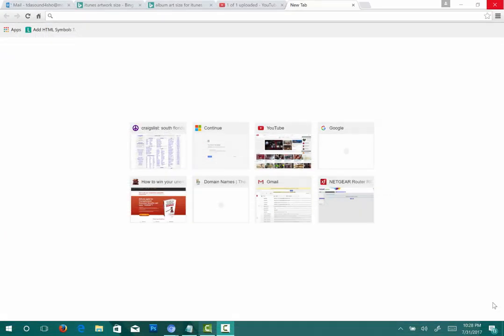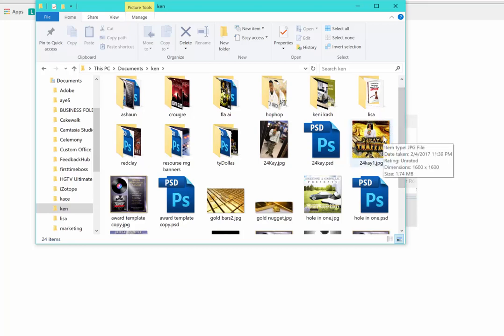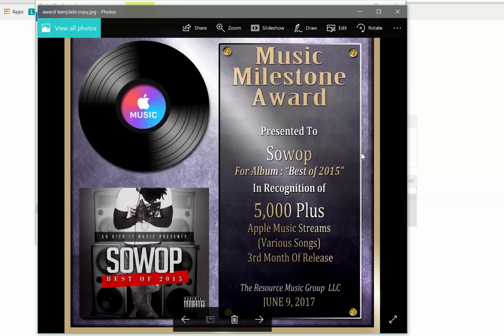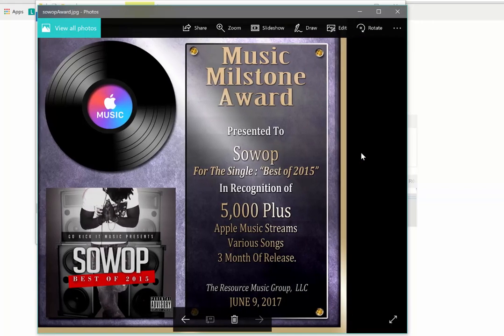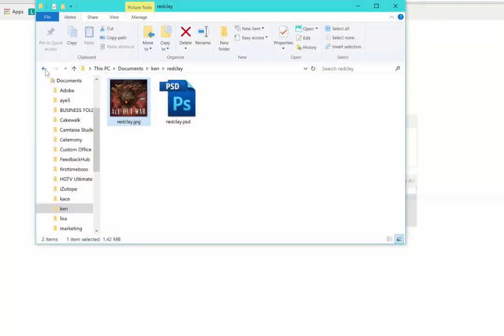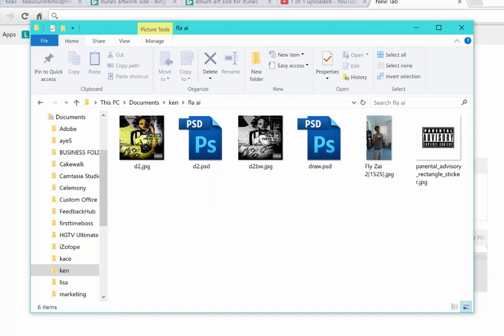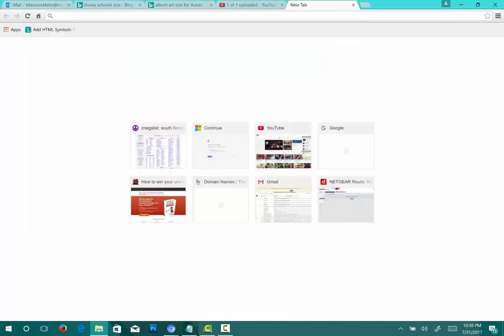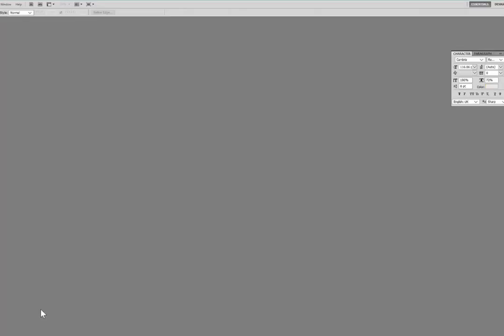correct image size for music artwork | Proper image Dimension for upload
If you are looking to put out your own music independently or start your own record lable you need to know how to properly distribute and market your music with graphic artwork that will make you stand out . but first lets discuss file size.  proper file size for uploading your music artwork to social media and streaming sites such as iTunes Pandora soundcloud Facebook Instagram twitter are a must if you want to upload your music to any social or music streaming website . Check out the video and